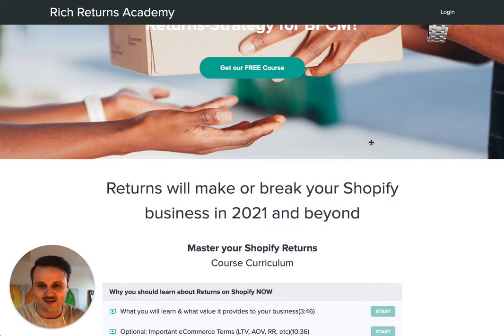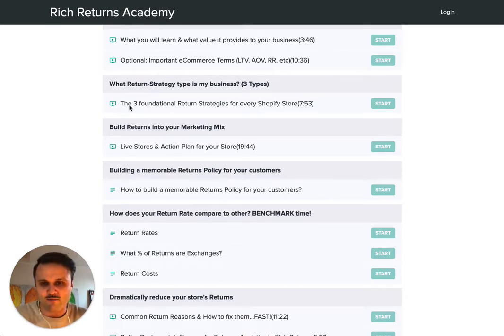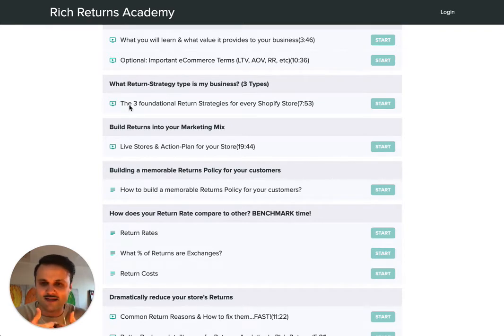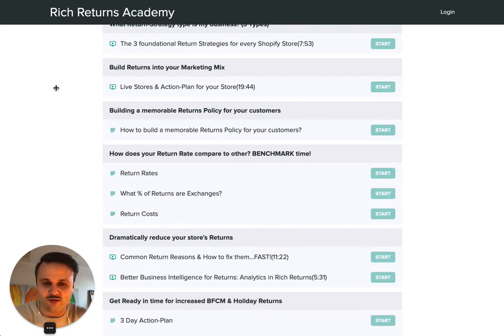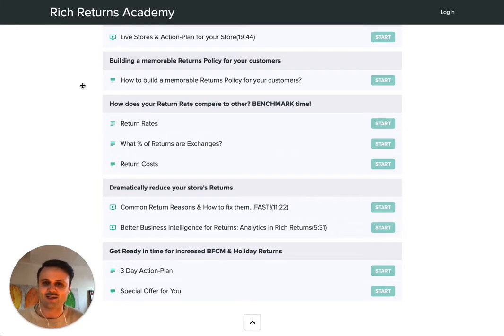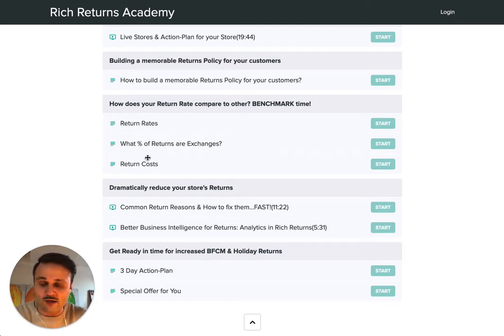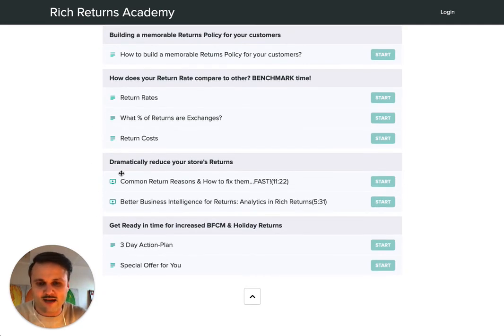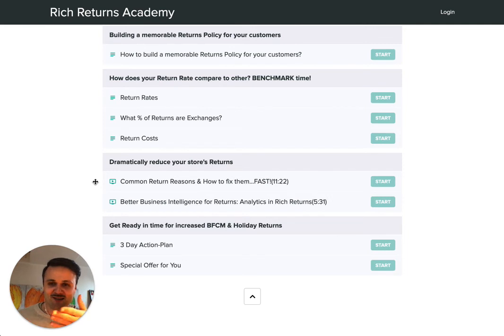FREE Shopify Tutorial on Mastering Shopify Returns & Exchanges (2022)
Our Free Shopify Tutorial for beginners and experts on mastering the Shopify Returns & Exchanges!  This course helps you:
- Determining your type of Shopify Return Strategy
- Setting fair return Shopify policies
-  Benchmarking your Shopify return rate vs the industry

✅ Made for Shopify and Shopify Plus
✅ Return Management Automation
✅ Exchanges & Easy Return Labels
✅ Analytics & Insights